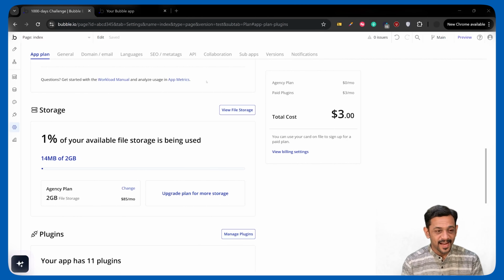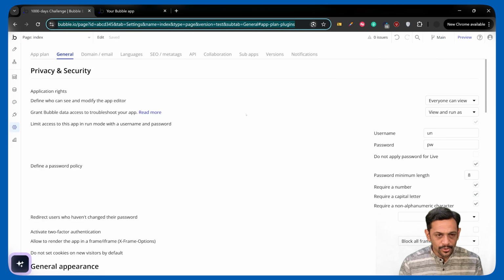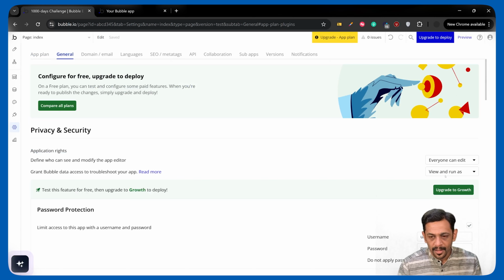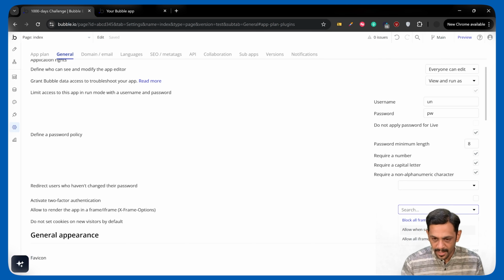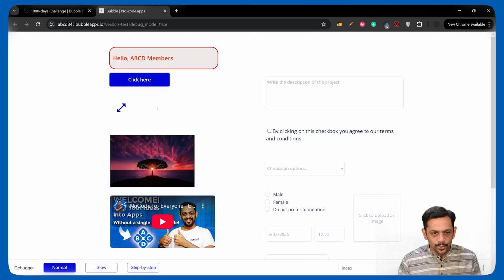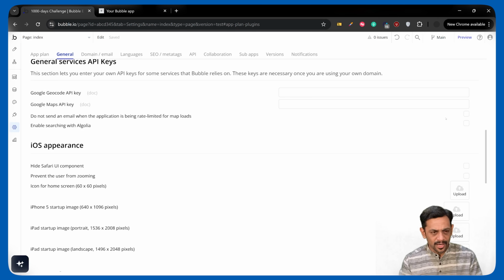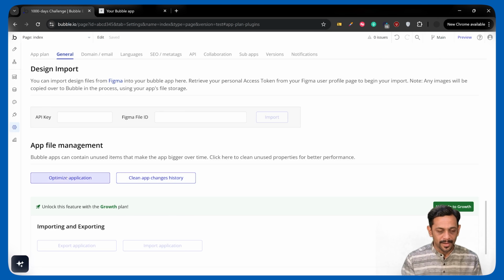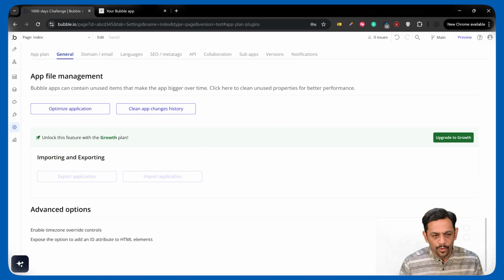How to Share Your App with Others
There are times when you need to share your app with someone, whether to preview, test, or even make edits. But how do you do this without adding them as a full collaborator? In today’s video, we’ll explore different ways to share your app while keeping control over who can view or edit it.

In this video, you’ll learn:
How to let someone view your app without editing access
How to give someone temporary or limited editing permissions
How to manage app access without adding a full collaborator
Best practices for sharing your app safely and securely

By learning how to control access, you can share your app with the right people without worrying about unwanted changes or security risks.

👉 Let’s dive in and learn how to share your app while managing access properly!